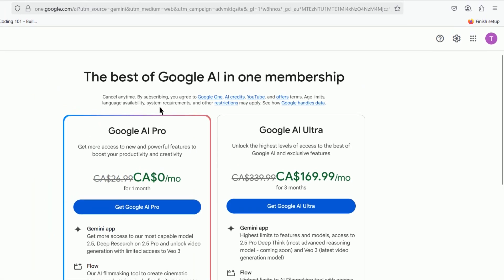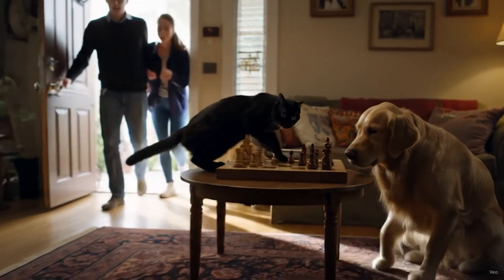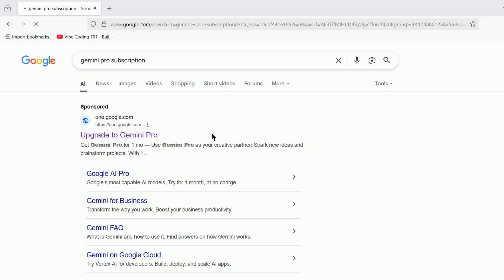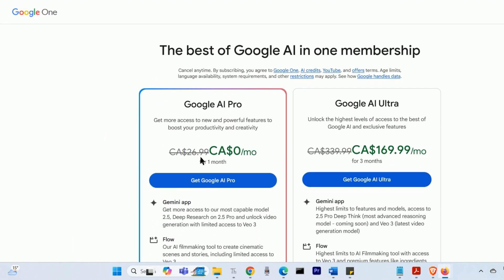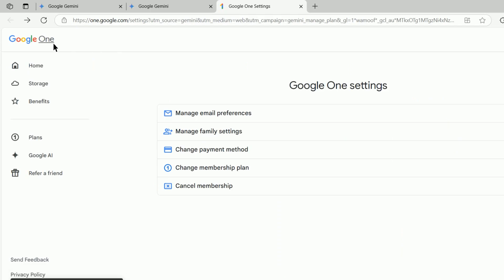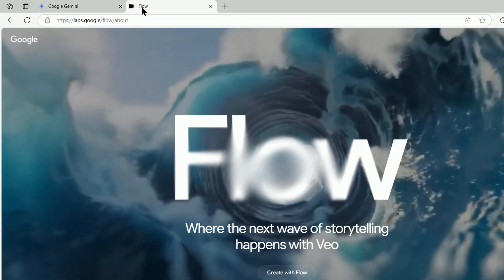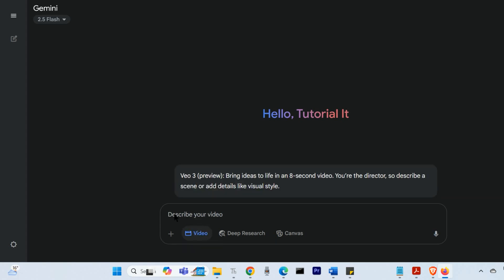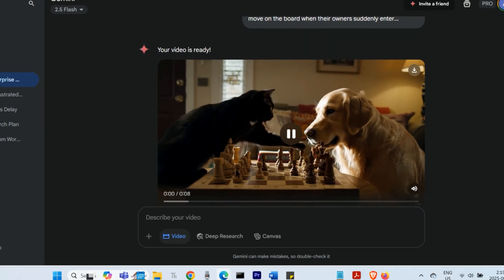Make Realistic AI Videos with Sound & Dialogue using Google Veo 3 for Free! (Gemini Pro Tutorial)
🎬 Want to generate high-quality AI videos complete with dialogue and sound effects — all from a single prompt? In this step-by-step tutorial, you’ll learn how to use Google’s powerful Veo 3 model, available through Gemini Pro, to create AI-generated videos for free.

📢 Google’s Veo 3 allows you to create visually realistic video clips with synchronized audio or character speech, using just a single prompt. This video shows how to access the tool, try it free, and generate your first video clip using Gemini.

How to access Veo 3 through either gemini.google.com

How to enter creative prompts to produce unique AI-generated videos

How to use the Video tab in Gemini’s chat interface

How long generation takes and how to download your finished video clip

💡 Example prompt used: A short video with dialog or built-in sound effects — no editing software required!

🎯 Perfect for:

Content creators

Filmmakers

Educators

Marketers

Anyone exploring AI-powered media tools

👉 Watch now to unlock the full creative potential of Google’s Veo 3 and start generating cinematic AI videos for free.